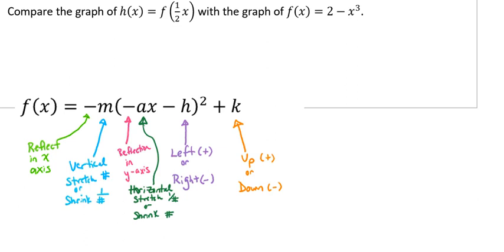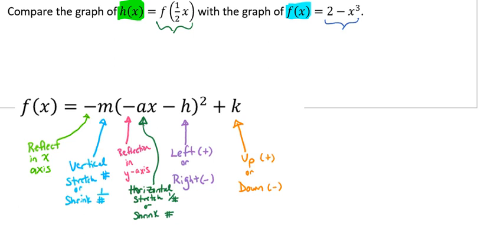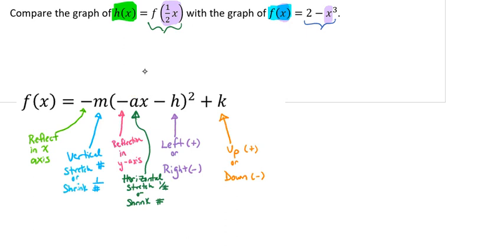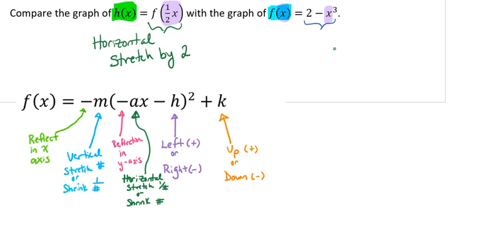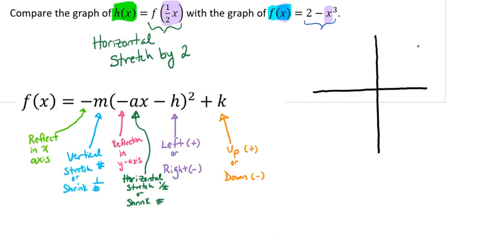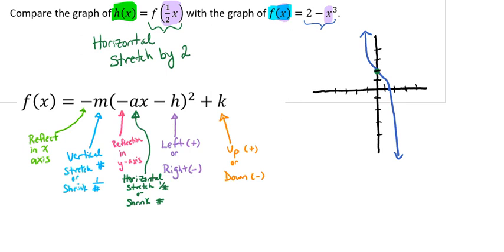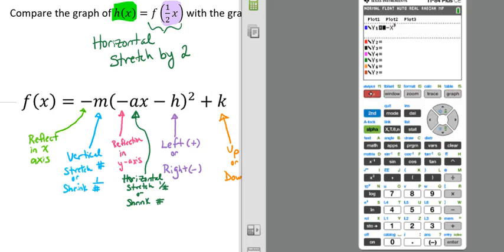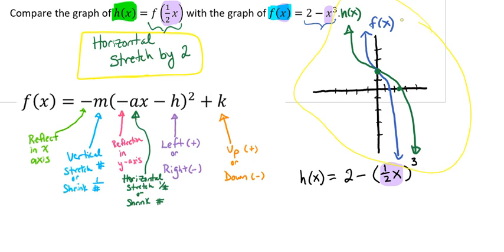Comparing Graphs of Functions Nonparent Video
This video goes through how to compare a function to a function that is already the transformation of a parent function and then looking at the graphs of those functions to see the relationship.